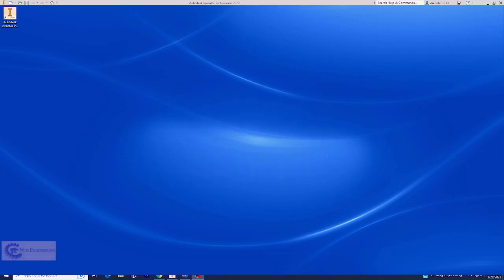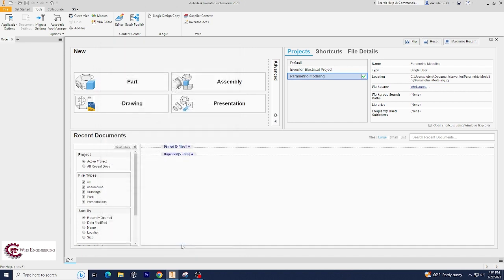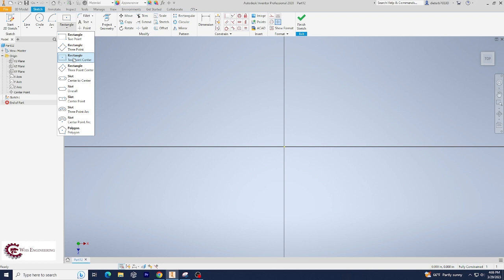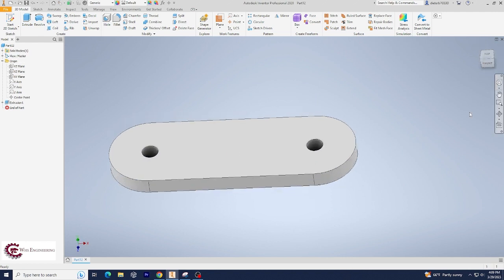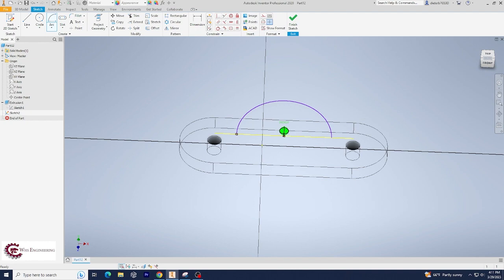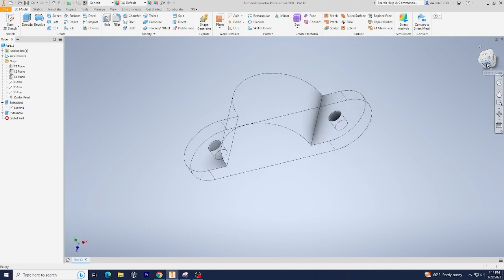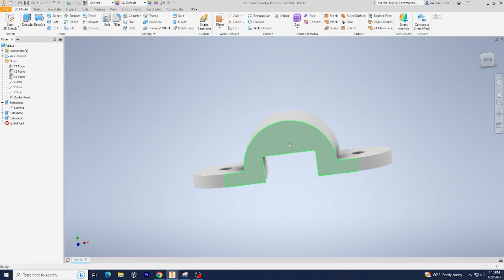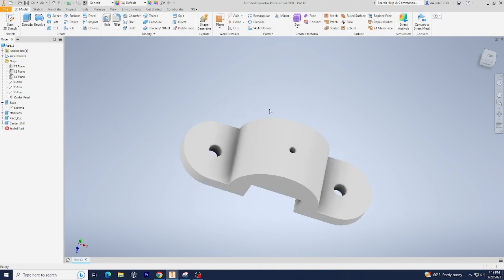Inventor Chapter 7 Lecture